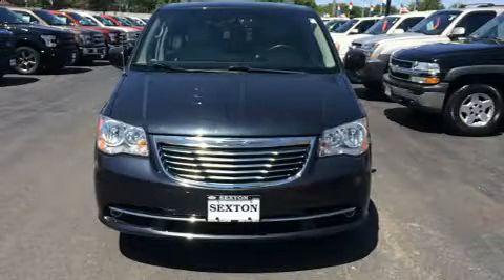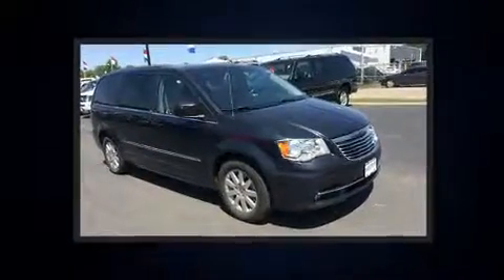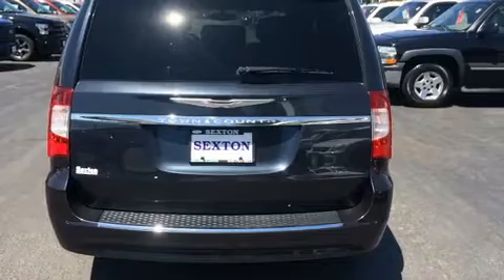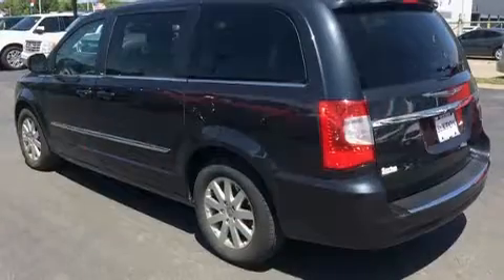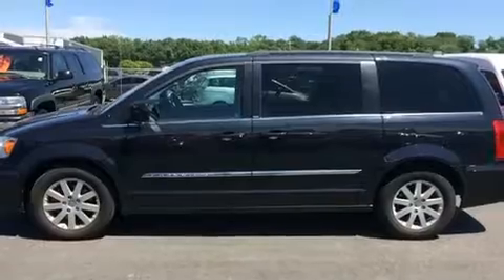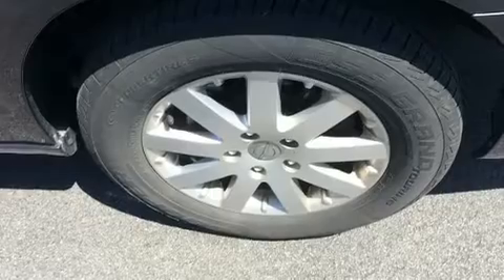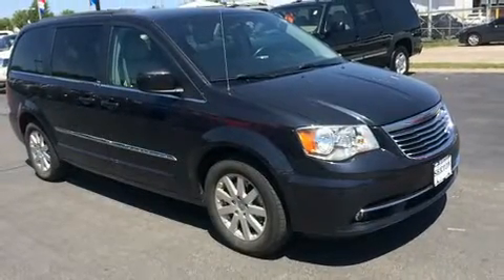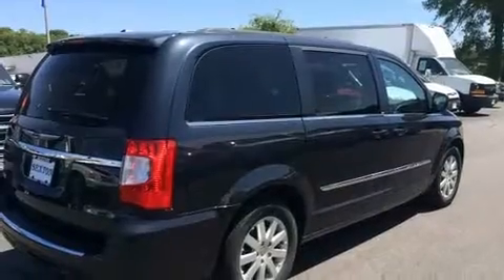2013 Chrysler Town & Country Touring in Moline, IL 61265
Sexton Ford
3802 16th Street

Get excited about the 2013 Chrysler Town & Country. It features a front-wheel-drive platform, an automatic transmission, and a refined 6 cylinder engine. Top features include power windows, front and rear reading lights, a built-in garage door transmitter, telescoping steering wheel, power door mirrors and heated door mirrors, a power liftgate, an overhead console, and cruise control. Features such as automatic climate control and leather upholstery prove that economical transportation does not need to be sparsely equipped. Storage solutions are integrated throughout the interior, demonstrating thoughtful attention to detail. Passengers in the third row enjoy seat back reclining functionality, providing an extra level of comfort and convenience. Rear LCD monitors provide entertainment that your passengers will appreciate no matter how far the drive. Chrysler also prioritized safety and security by including: dual front impact airbags, head curtain airbags, traction control, brake assist, anti-whiplash front head restraints, ignition disabling, and 4 wheel disc brakes with ABS. For added security, dynamic Stability Control supplements the drivetrain. Our aim is to provide our customers with the best prices and service at all times. Stop by our dealership or give us a call for more information.